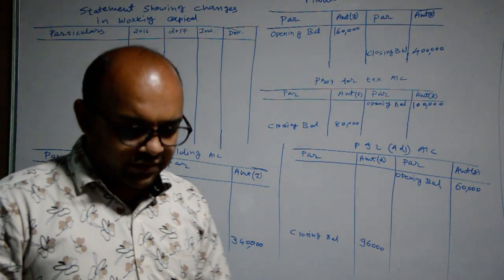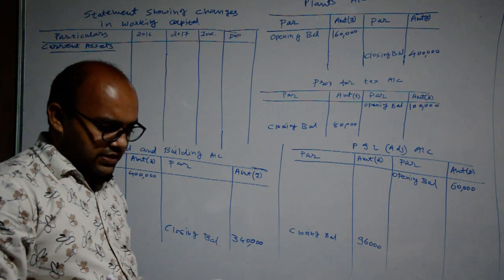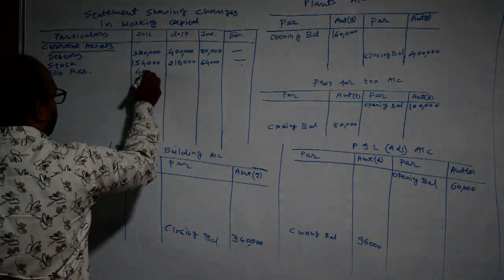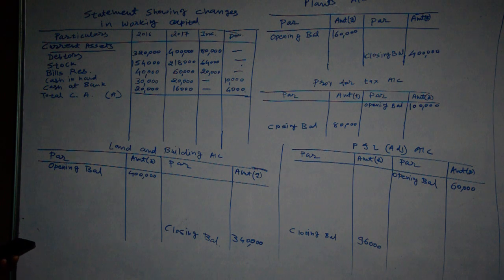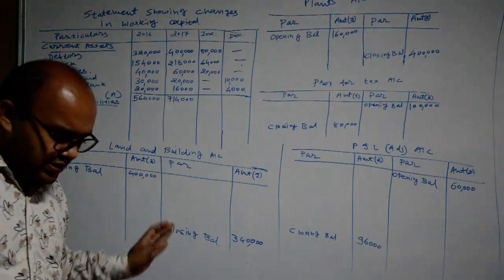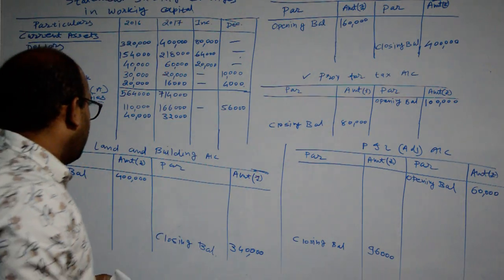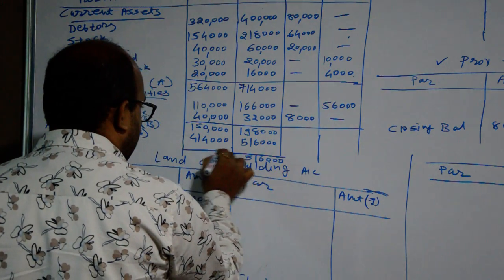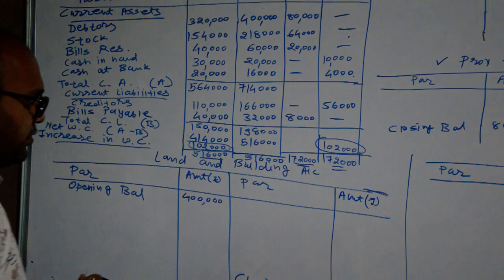L10 U2 MA 5E